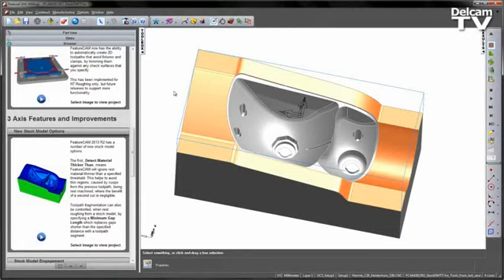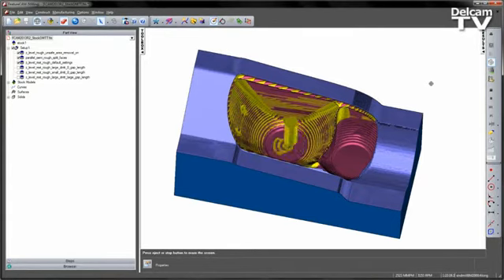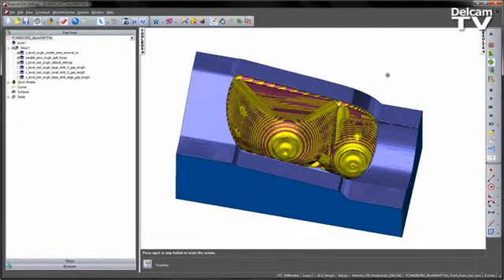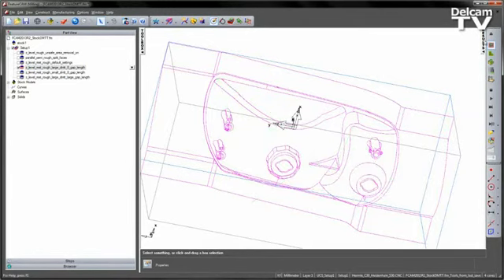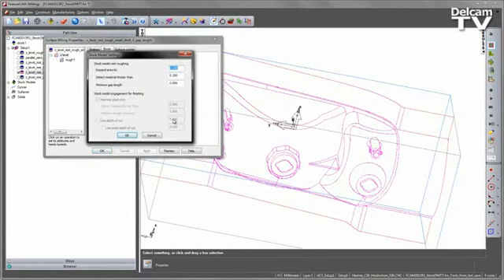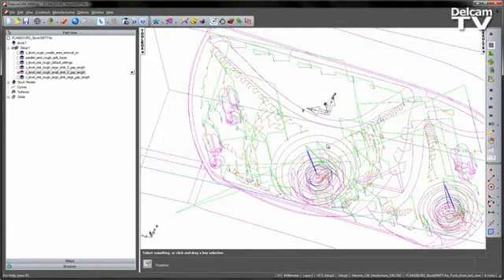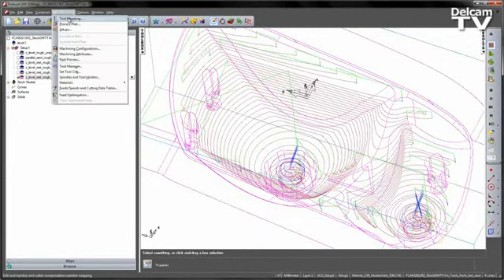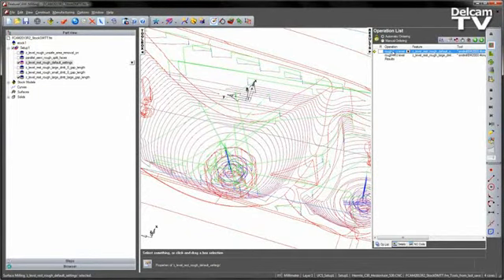Delcam FeatureCAM 2013 R2 - 新增殘料模型選項